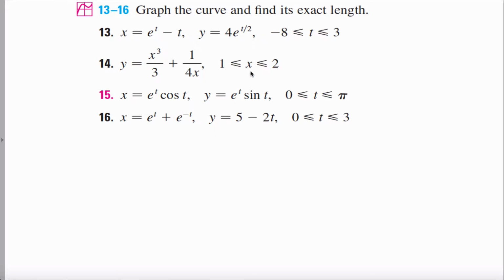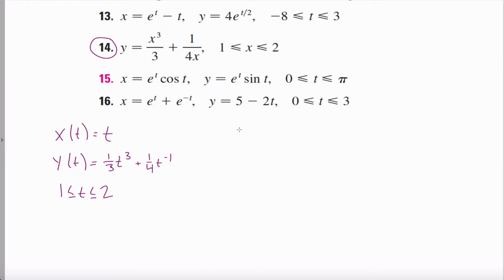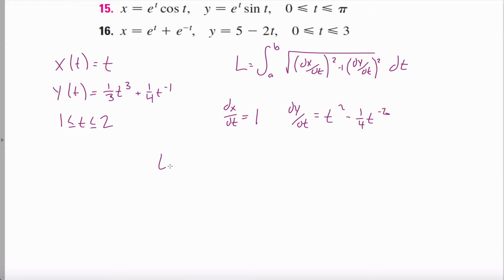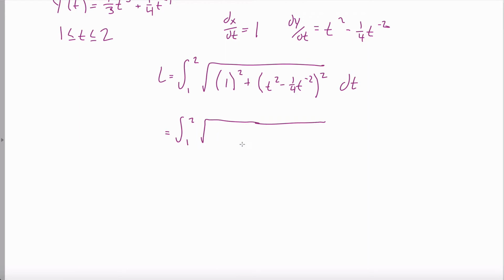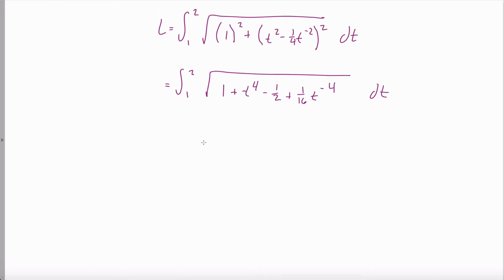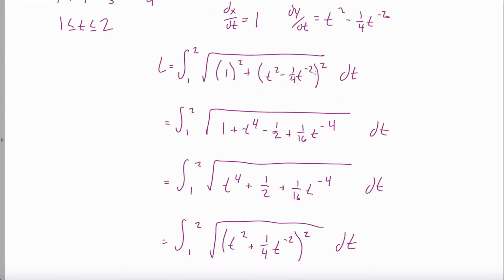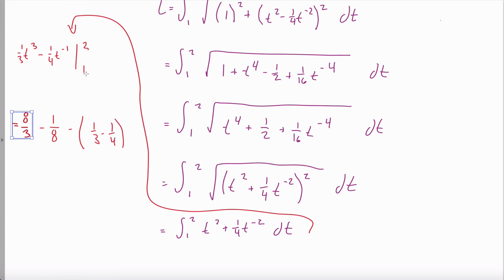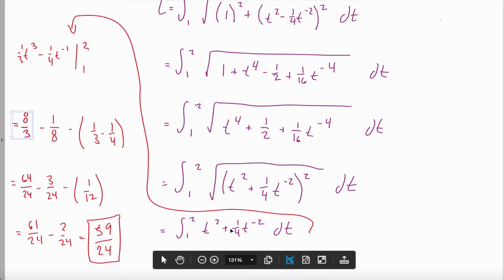Arclength Example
Thanksgiving example